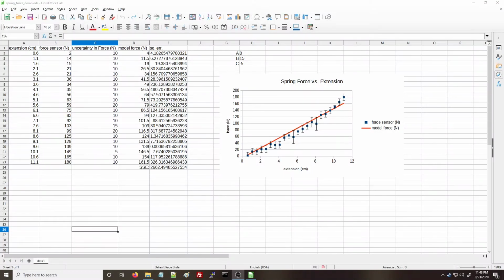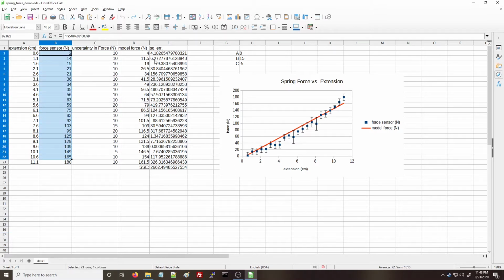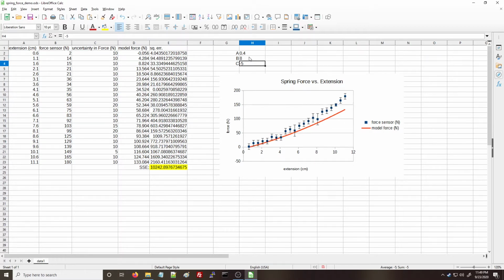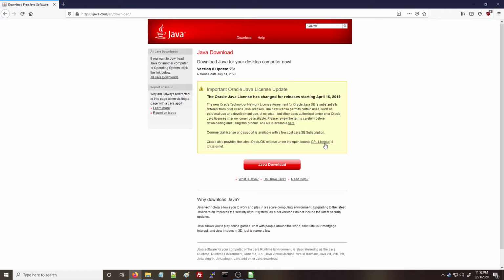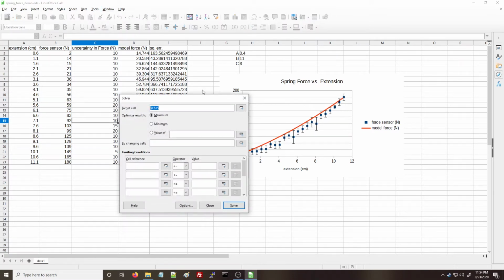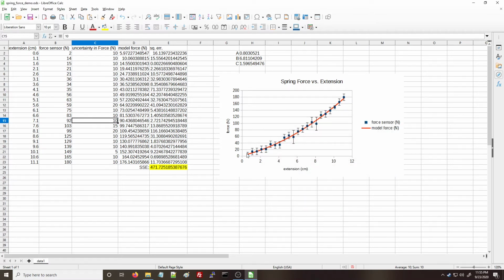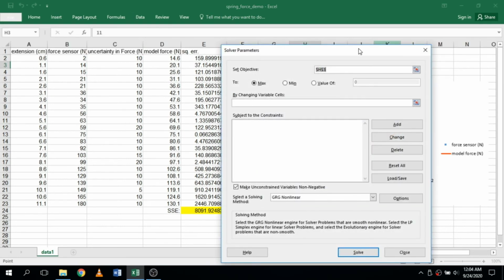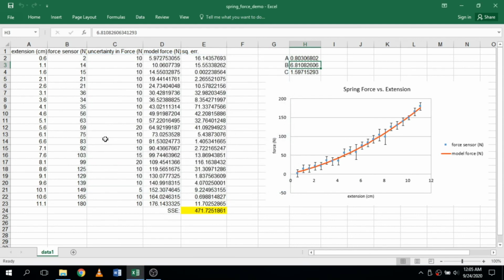Using the Solver in Spreadsheets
LibreOffice Calc and Microsoft Excel both have a tool that can help you automatically minimize your least-squares fits by adjusting the values in other cells.

0:00 Introduction
0:16 Explanation
1:09 LibreOffice how-to
2:23 MS Excel how-to